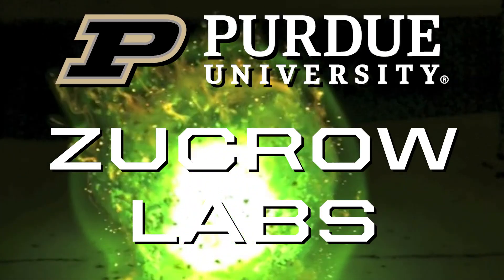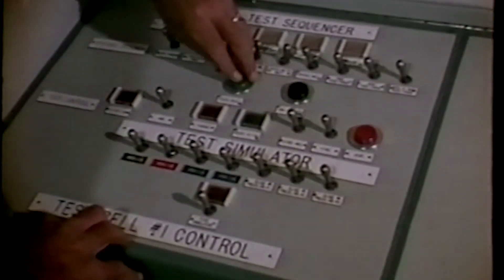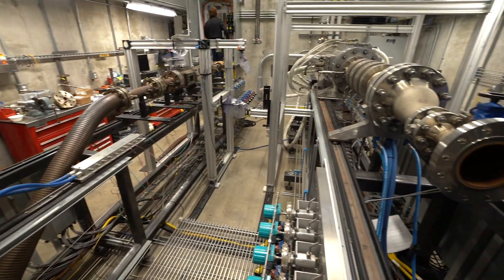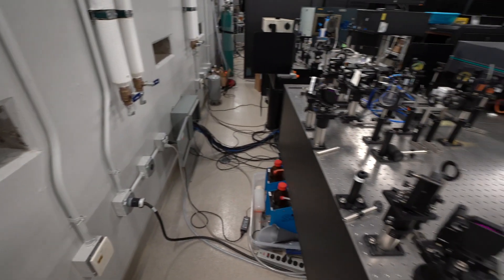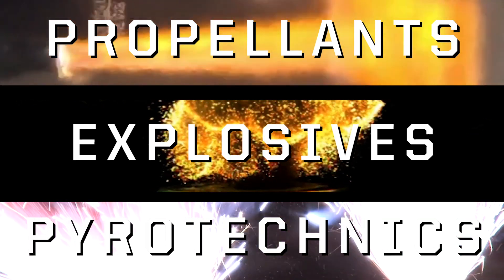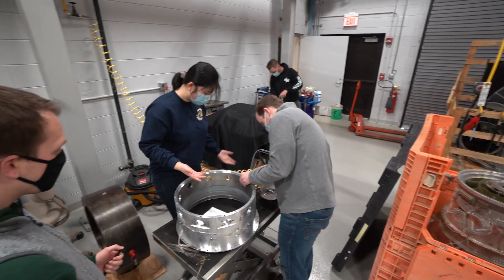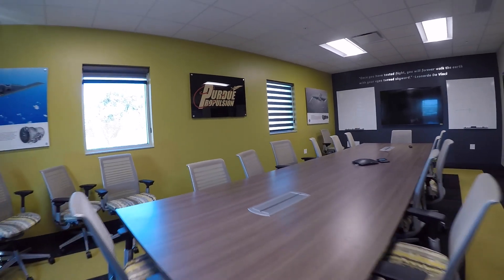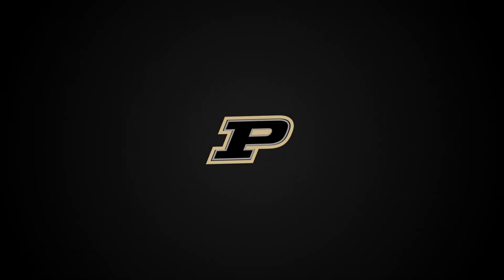Zucrow Labs: Largest Academic Propulsion Lab in the World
Located on 24 acres at Purdue University, Maurice J. Zucrow Laboratories hosts world-class research in rockets; turbines and compressors; energetic materials; fluid mechanics and hypersonics; and all kinds of combustion. Since 1948, Zucrow has set the standard for propulsion research, and collaboration with industry, defense, and academia.